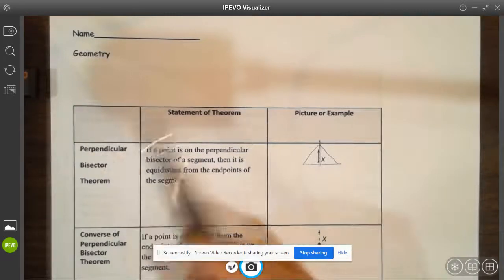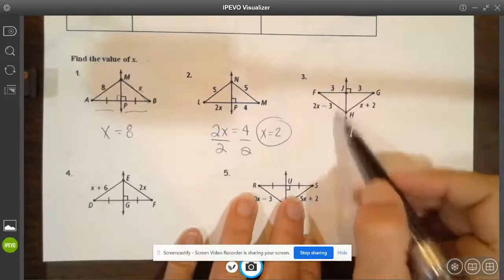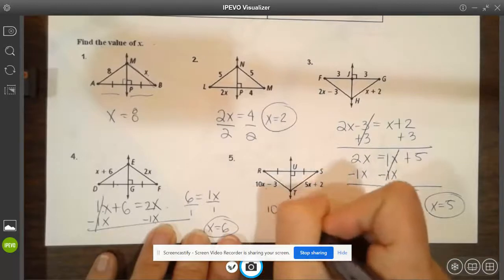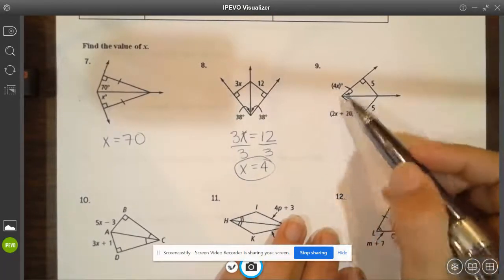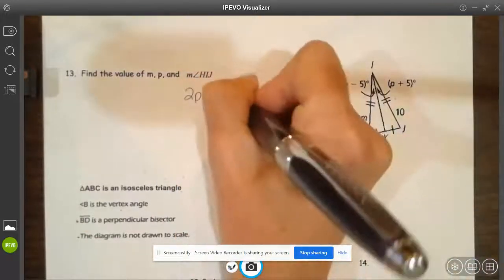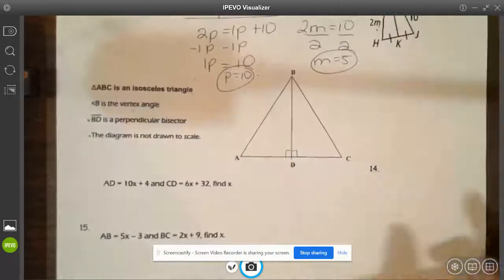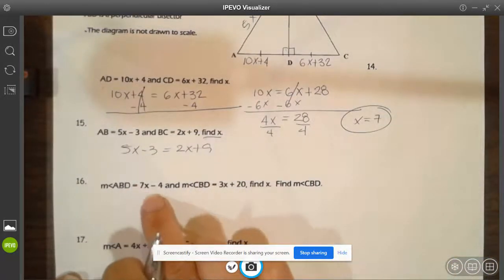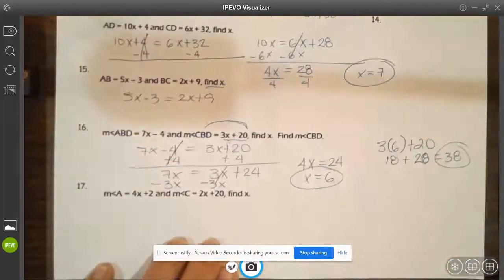Perpendicular Bisectors Notes by Andrea